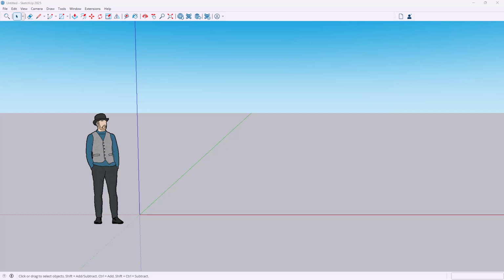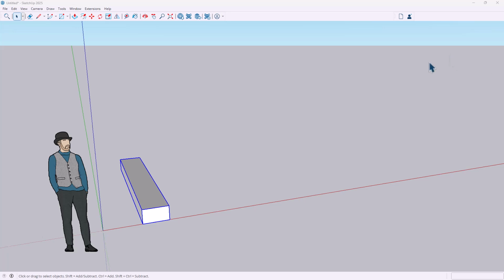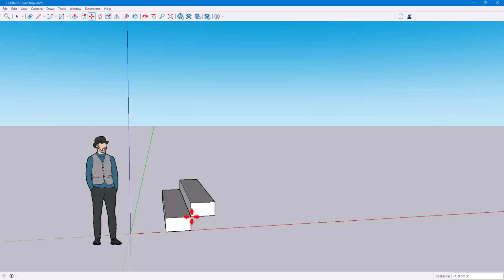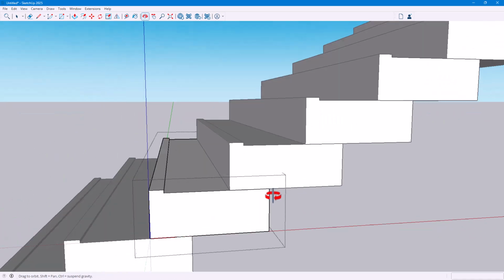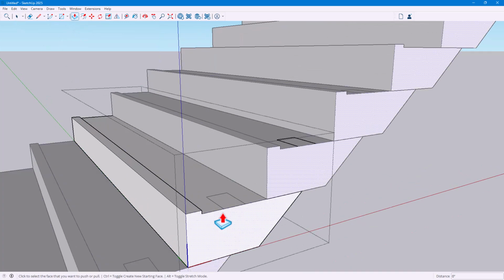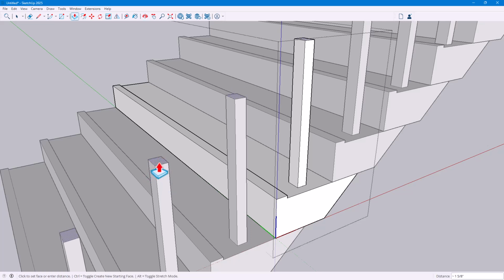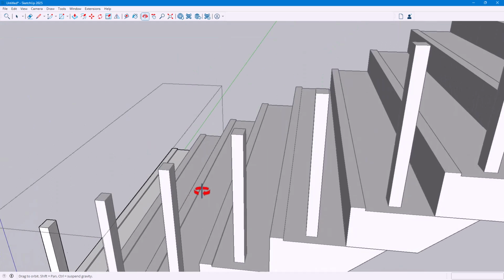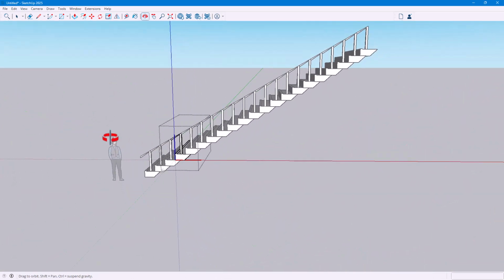SketchUp Pro - Lesson 54 - Creating a Staircase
In this tutorial, we’ll explore Creating a Staircase in SketchUp Pro.